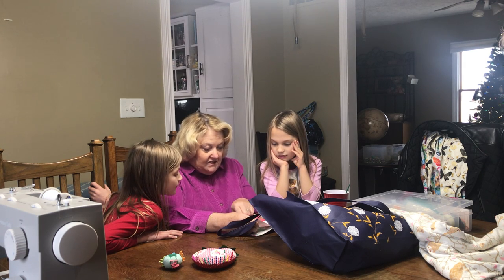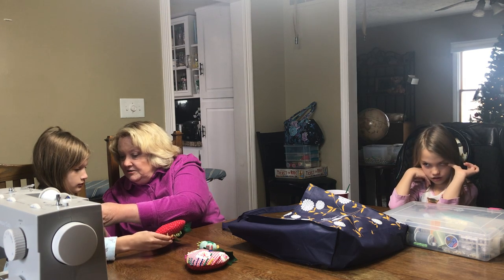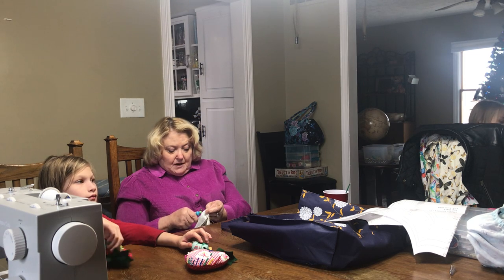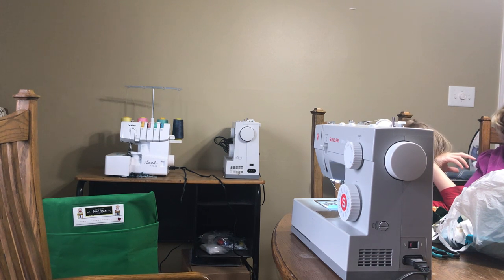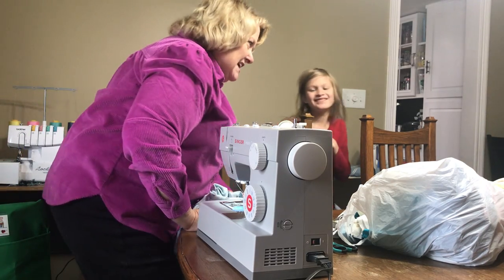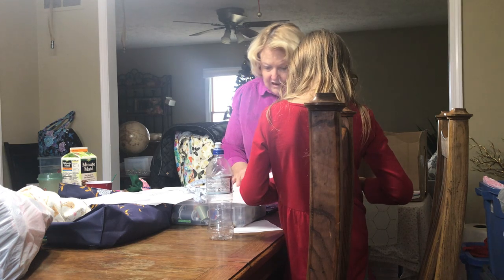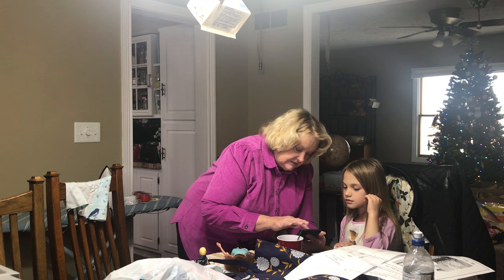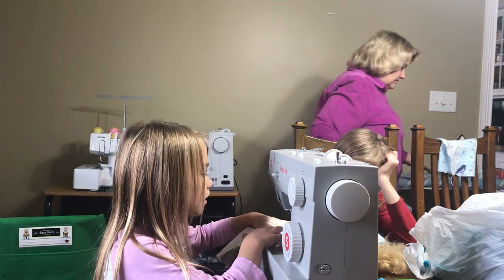Sewing 12 - talking about sewing for Barbie